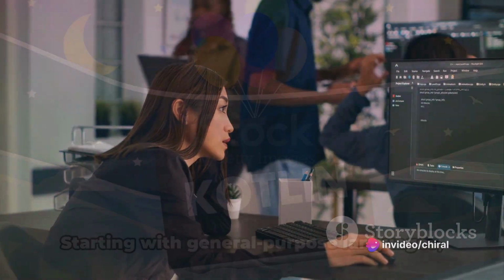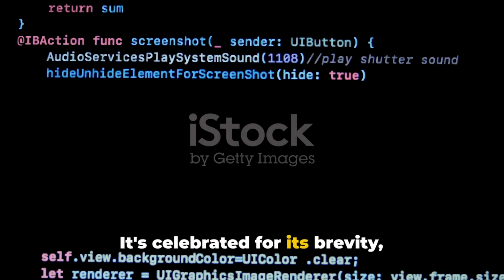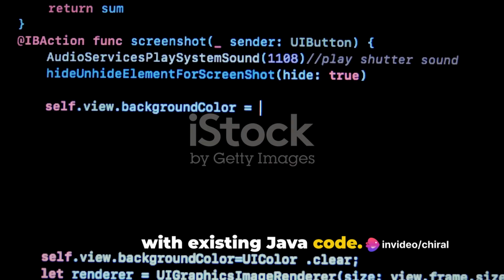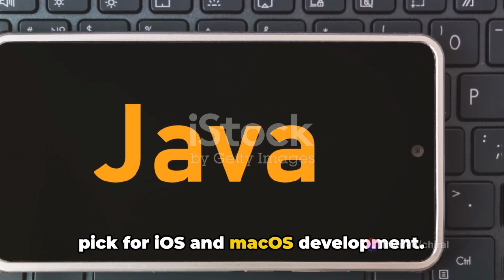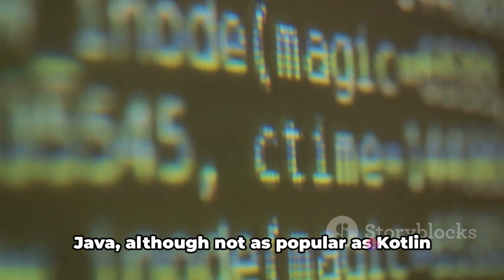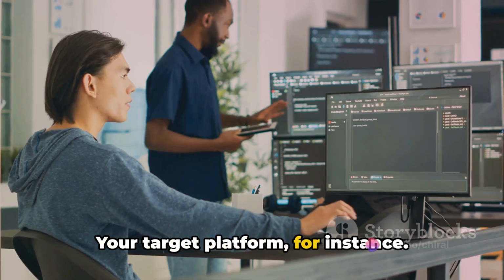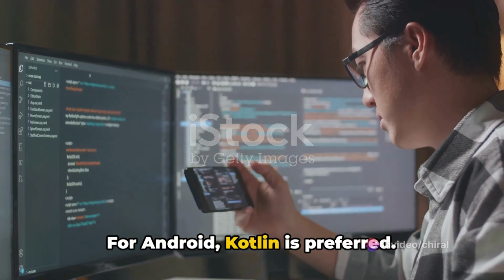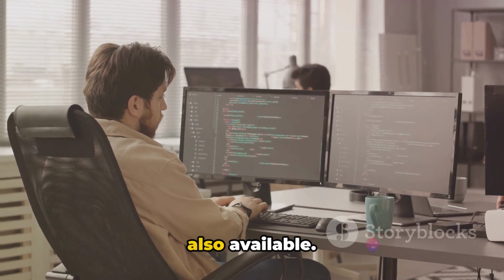How To Make Money by Developing Gameing Apps